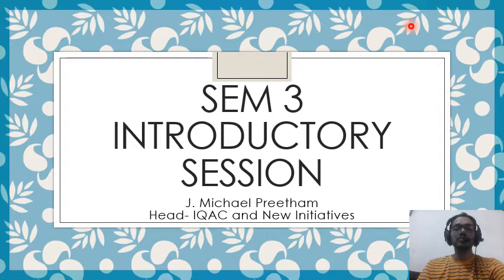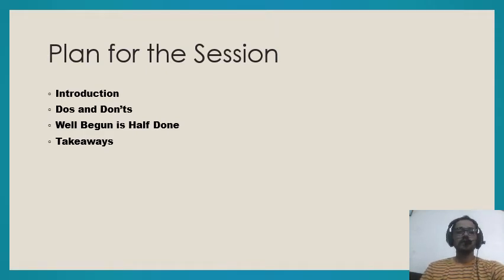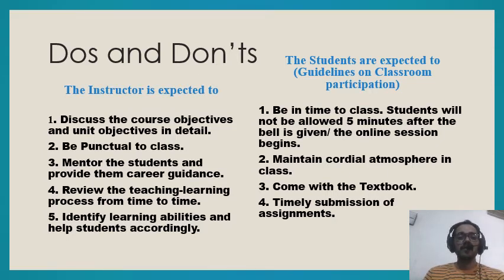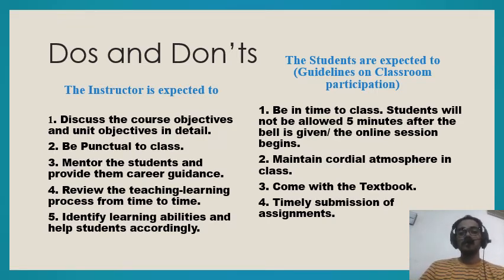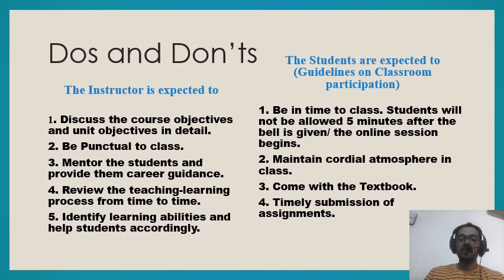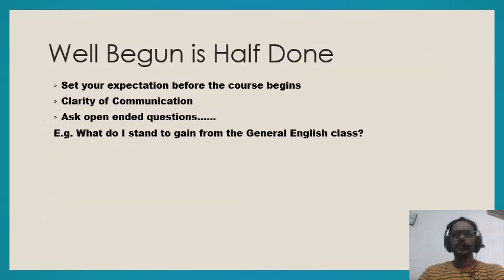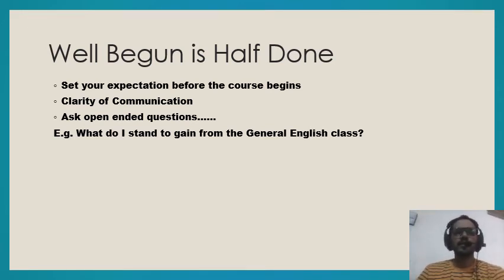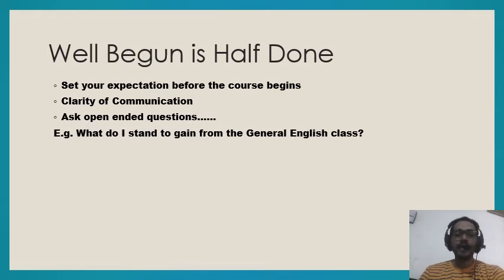Sem 3 Introductory Session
This is an  introductory video for the benefit of those who missed the first few sessions of Semester -3  General English. The  video aims to introduce the course, instructor and the way forward.